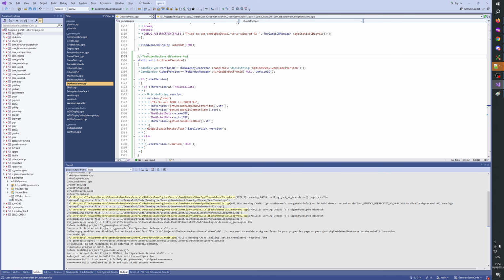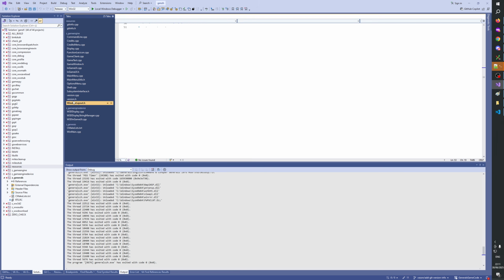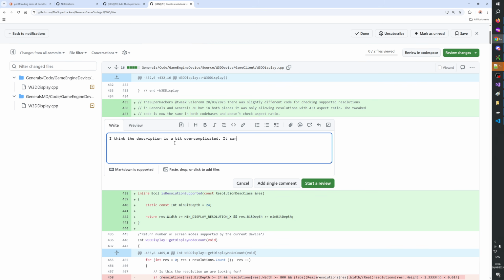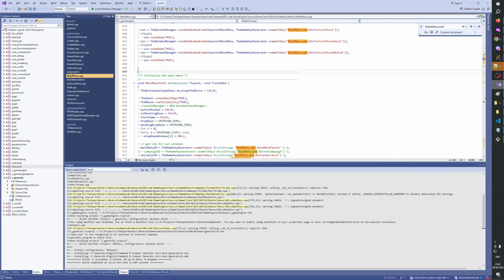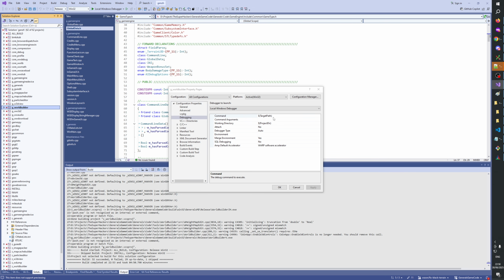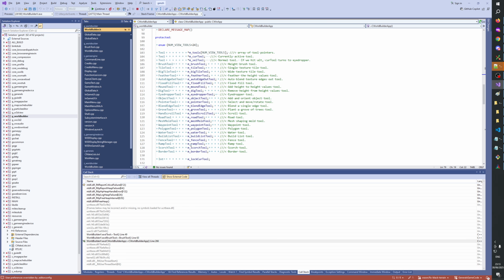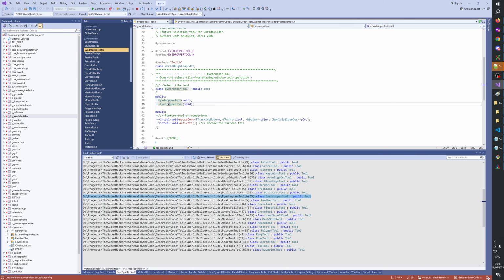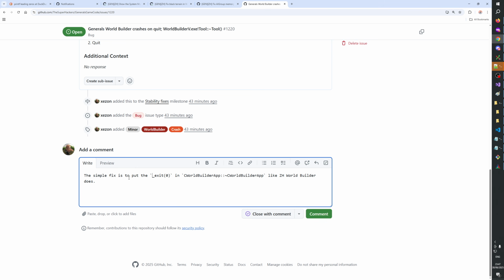Let's fix Generals Zero Hour 0750 - Finalize Code Reviews, look into World Builder shutdown crash